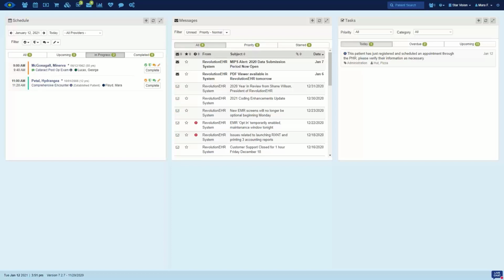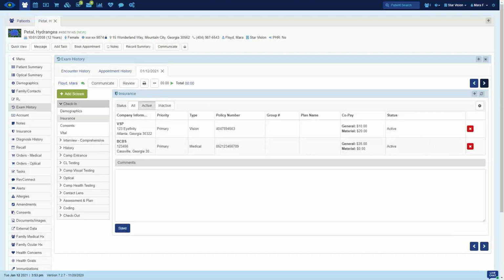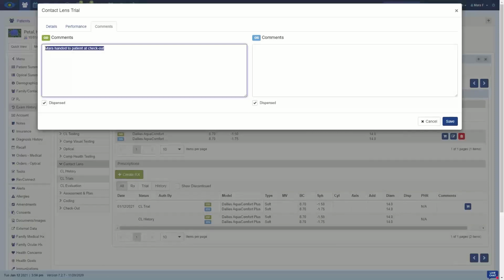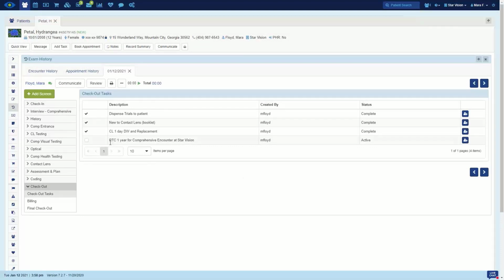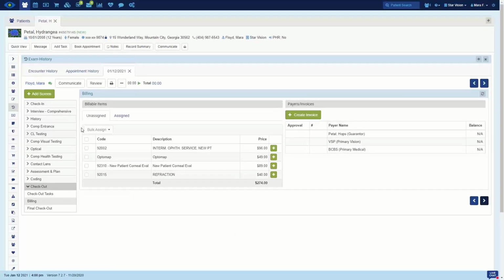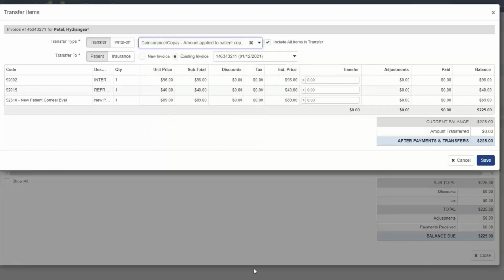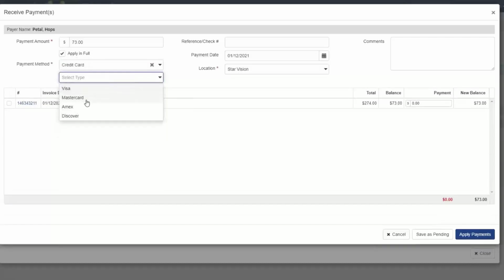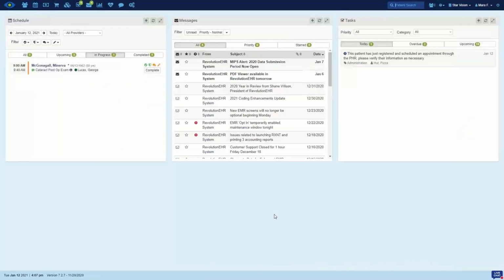Patient Check Out